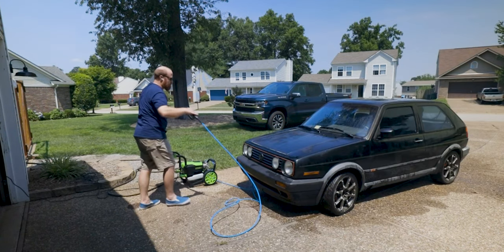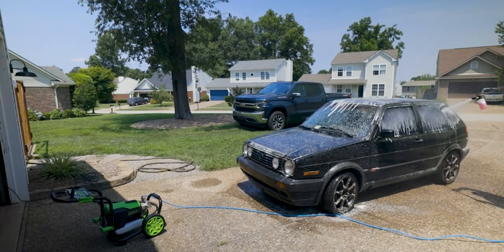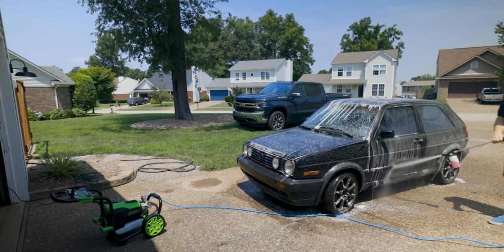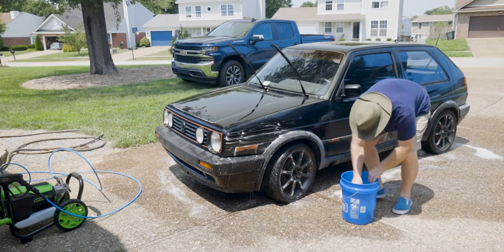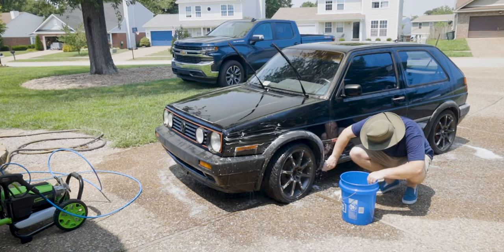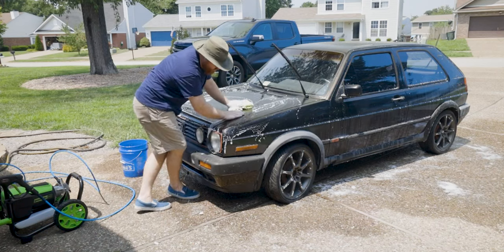New Project Intro - My dream car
Any guesses? I'm super excited to finally own one of these!

Equipment( Updated 2/21/2021):

Main Rig:
   Canon EOS R
   Canon RF 15-35 F2.8
   Rode VideoMic Pro Plus (for shop shots)
   Rode Wireless Go (for talkie bits)

   Adobe Premiere
   Autodesk Inventor Professional
   Autodesk Nastran Simulation